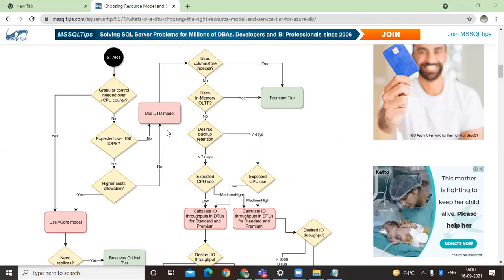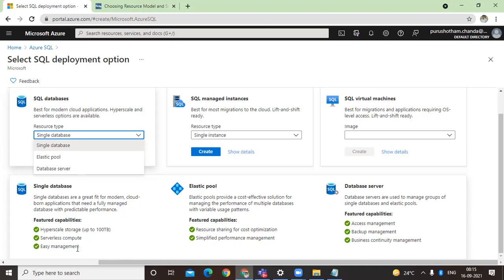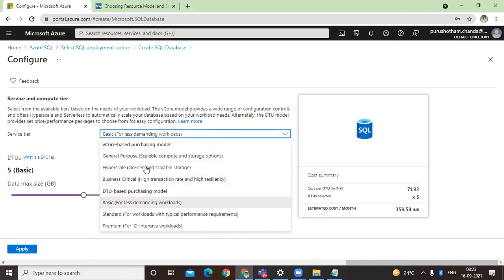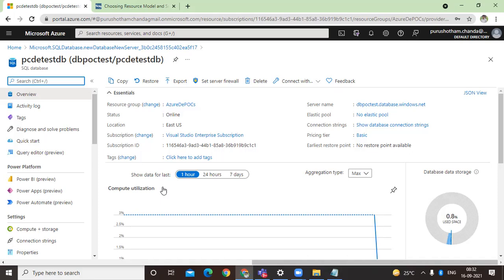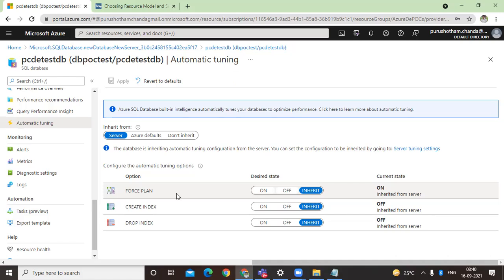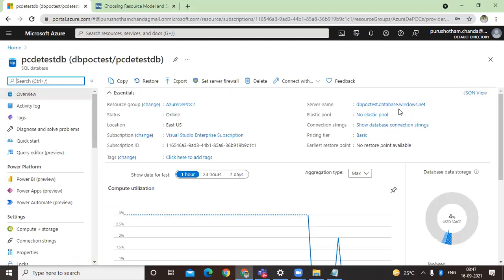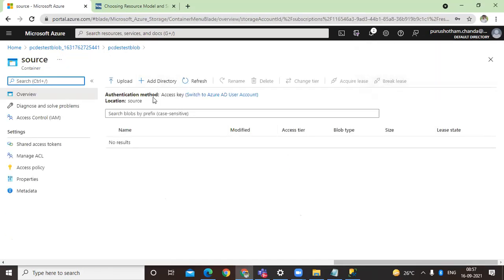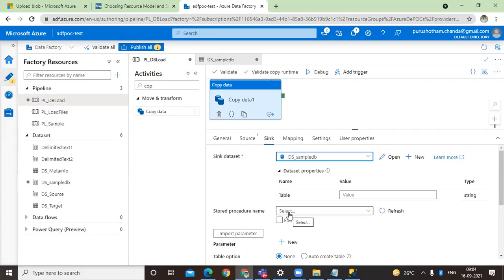Class 9 AzureSQL